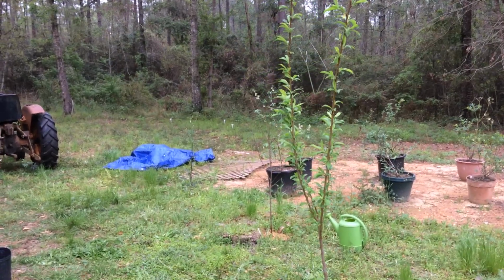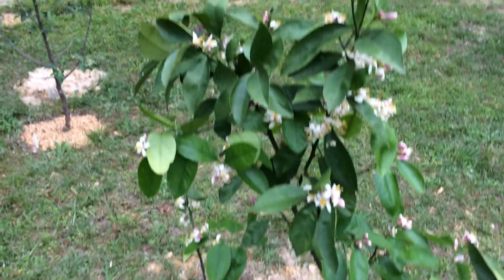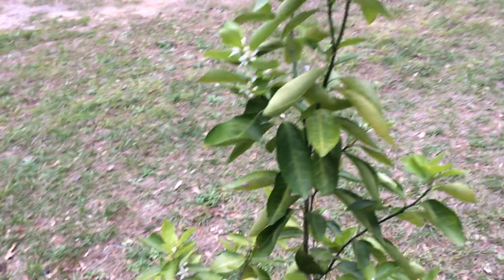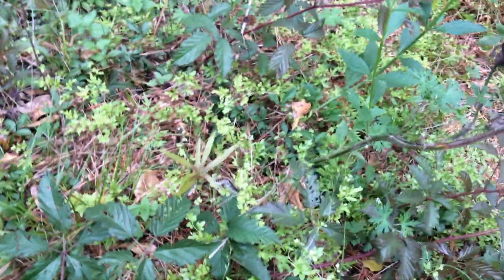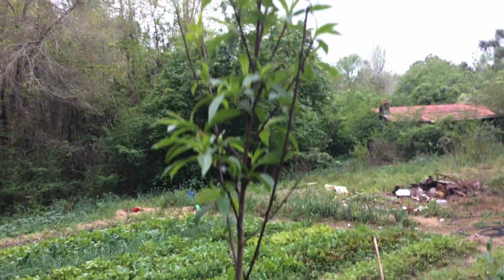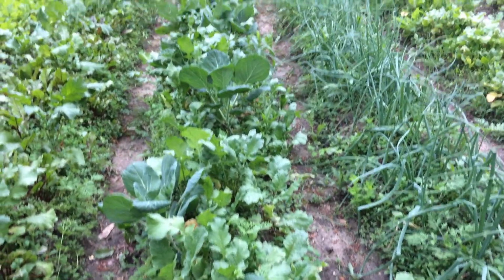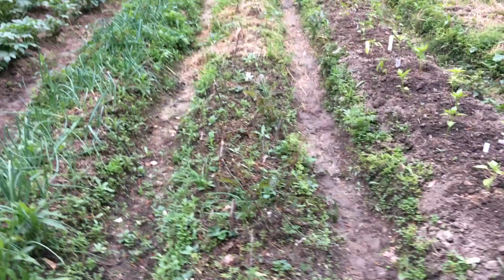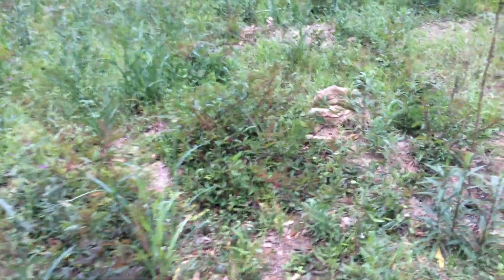early orchard and garden tour